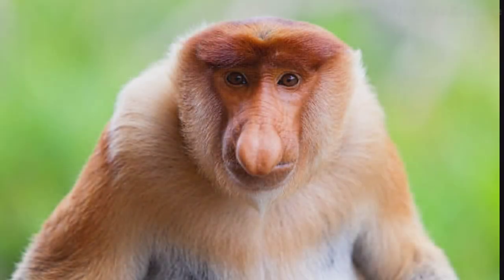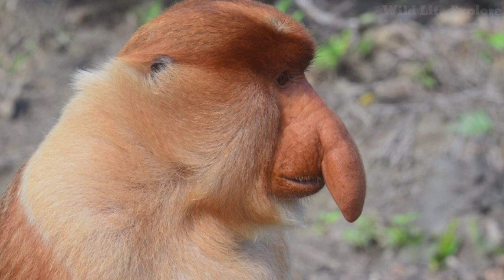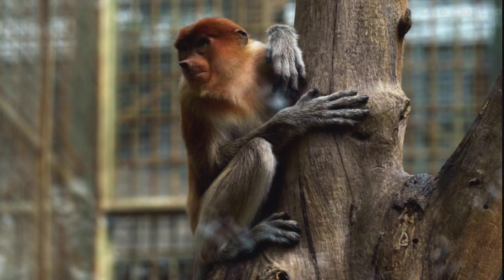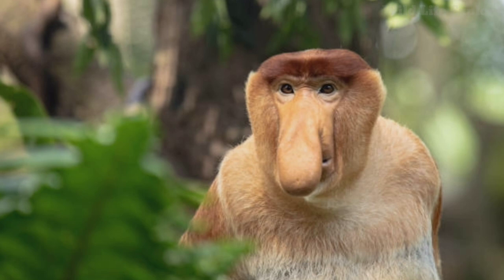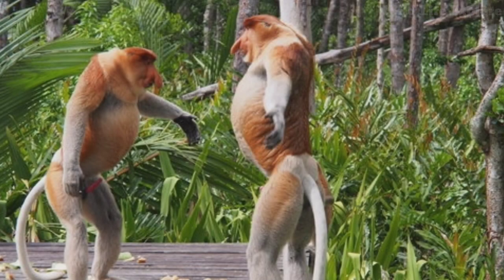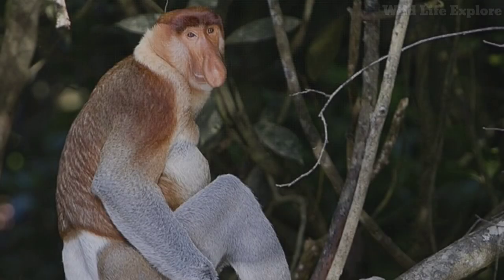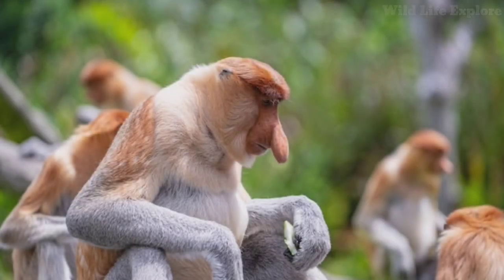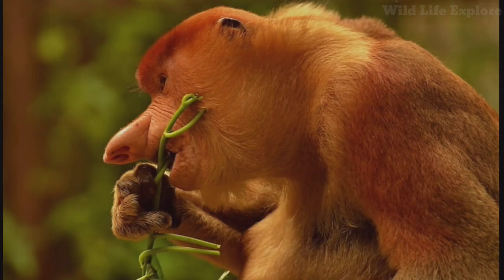Discover the Fascinating World of Proboscis Monkeys | Nature Documentary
Embark on an unforgettable journey into the lush rainforests of Borneo and witness the captivating lives of Proboscis monkeys. Join us as we delve into the unique behaviors, social dynamics, and remarkable adaptations of these intriguing primates. From their distinctive long noses to their acrobatic feats, explore the wonders of nature through the lens of the Proboscis monkey. Don't miss this mesmerizing documentary that sheds light on one of the most enigmatic species in the animal kingdom."